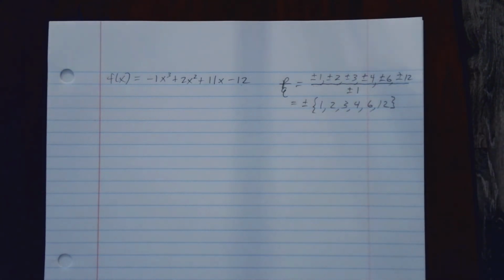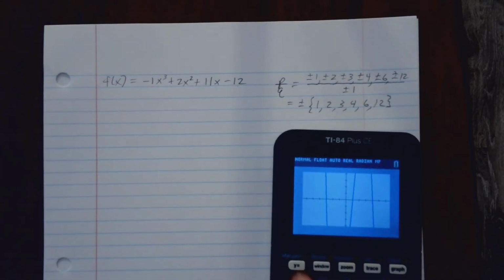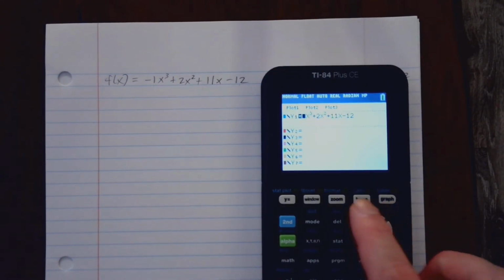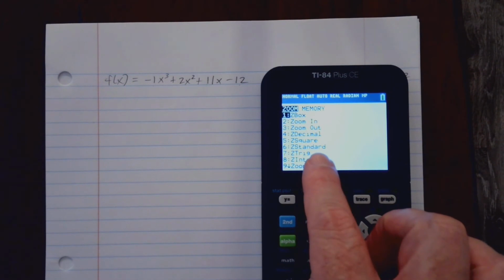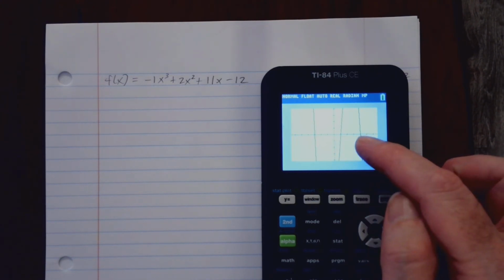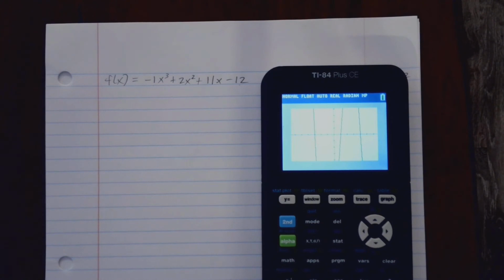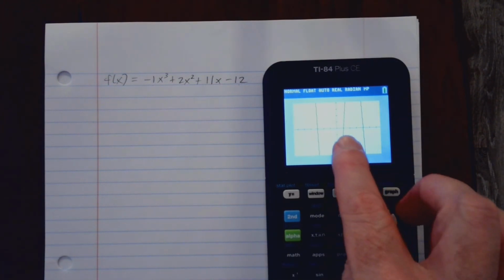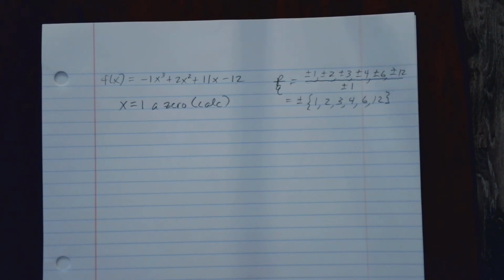Finding the Zeros of a Polynomial Function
This problem requires us to use the rational zeros theorem and synthetic division to find the zeros.